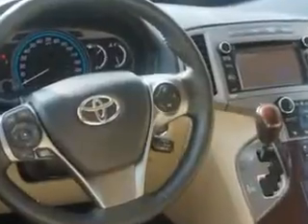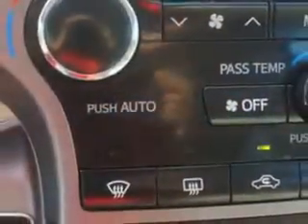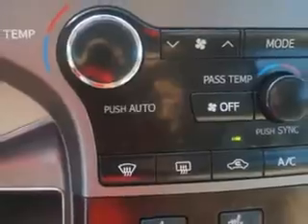2013 Toyota Venza Parkway Toyota Englewood Cliffs, NJ 07632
Toyota Venza Check out this Blizzard Pearl Toyota Venza Crossover AWD, equipped with a 6 Cylinder engine and an automatic transmission. Enjoy an impressive 25 miles to the gallon on this great car with features like Sirius Xm Satellite Radio, Halogen Headlights, Puddle Lamps, Homelink Universal Garage Door Opener, Auxiliary Audio Input - Ipod, Auto-Dimming Inside Rearview Mirror, One-Touch Fold Flat Rear Seats, Electronic Stability Control, Illuminated Beverage Holders, Power Folding Exterior Mirrors, Power Adjustable Lumbar Driver Seat, Push-Button Start, Cargo Cover, Navigation System With Voice Recognition, Rear View Camera, Navigation System With Touch Screen Display, Leather-Trimmed Upholstery, Heated Exterior Mirrors With Integrated Turn Signals, Emergency Braking Assist, Hill Start Assist, Memory Settings For Exterior Mirrors, and much more. Enjoy the drive and have peace of mind in this Toyota Venza. See us at Parkway Toyota today!
MILES: 17,635
VIN:4T3BK3BBXDU077527

Parkway Toyota
50 Sylvan Avenue
Englewood Cliffs, New Jersey 07632